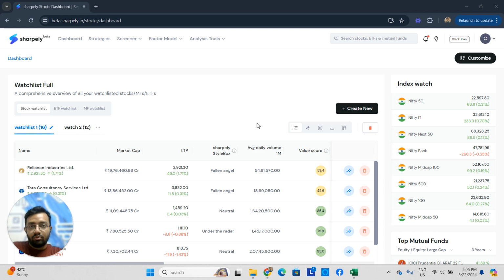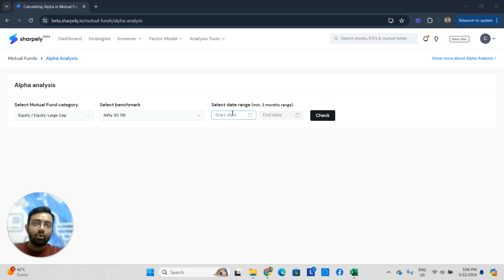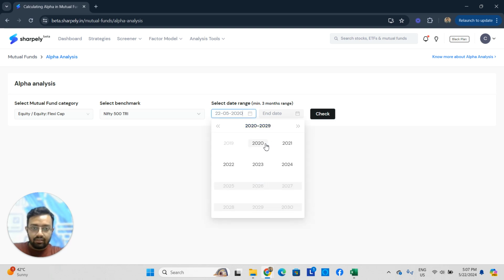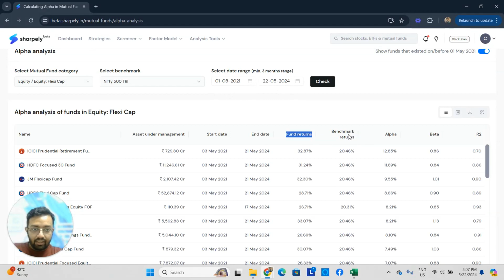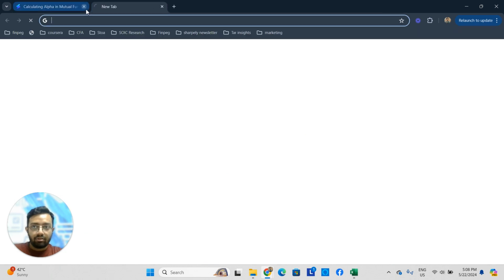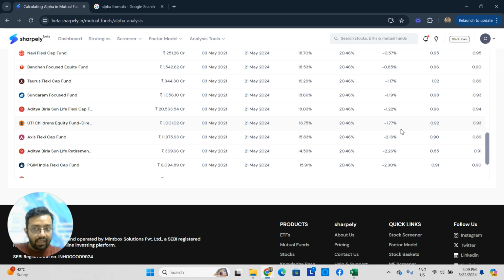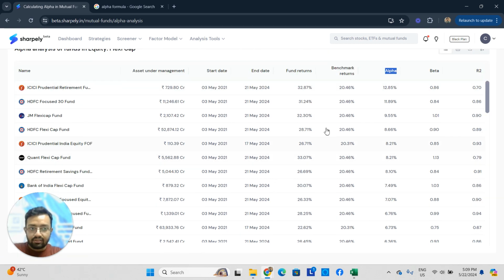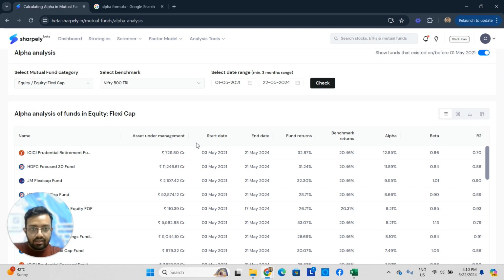Alpha Analysis: How to find top performing mutual funds on sharpely | MF and ETF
A detailed video on how to use the alpha analysis tool on sharpely. Using this tool you can find top-performing mutual funds in just a few clicks.